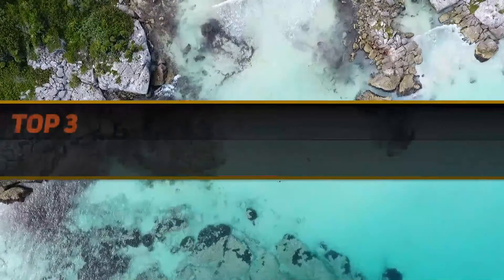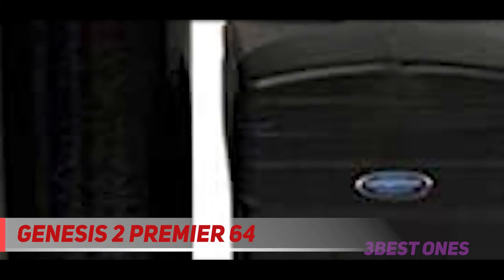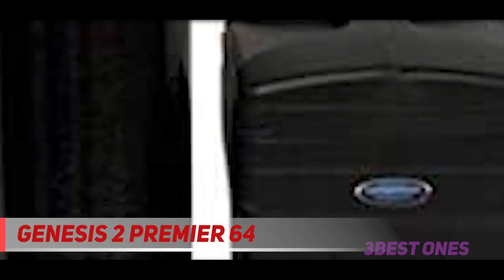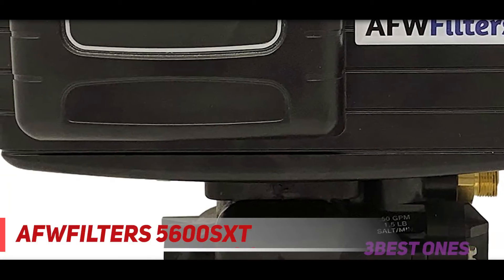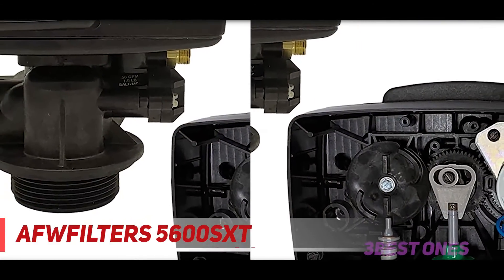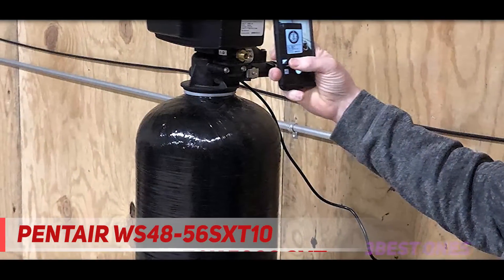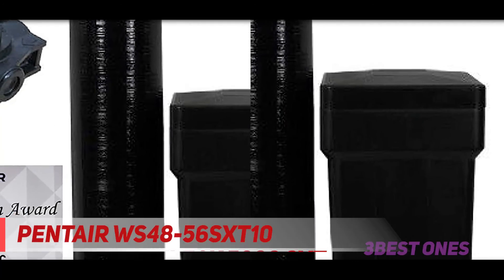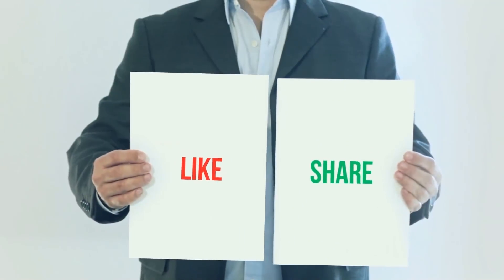Top 3 Best Water Softene 2021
► Links For Updated Price Of Best Water Softene 2021!
✓ 1  ► Pentair WS48-56sxt10 ◄
✅ Amazon US ▶️
✅ Amazon CA ▶️
✅ Amazon UK ▶️
✓ 2  ► AFWFilters 5600SXT ◄
✅ Amazon US ▶️
✅ Amazon CA ▶️
✅ Amazon UK ▶️
✓ 3  ► Genesis 2 Premier 64,000 ◄
✅ Amazon US ▶️
✅ Amazon CA ▶️
✅ Amazon UK ▶️

This is the top 3 Best Water Softene in my opinion, for this year.